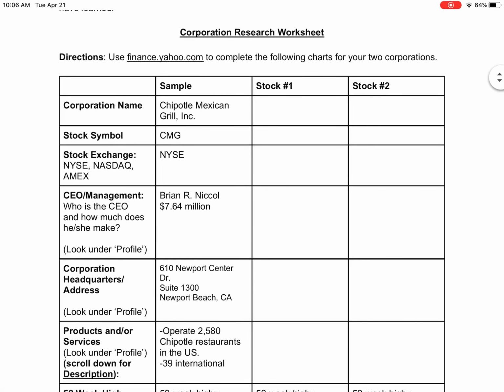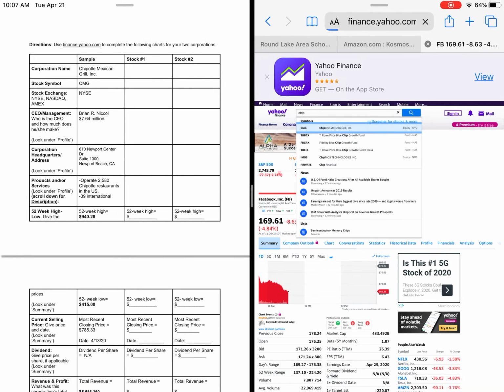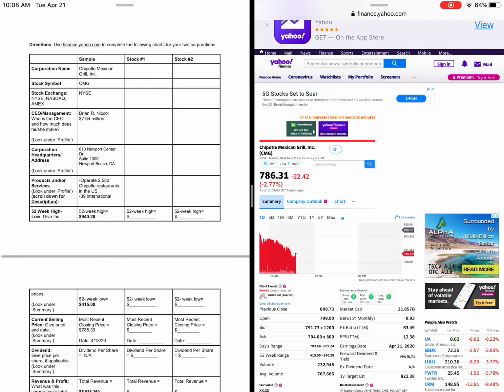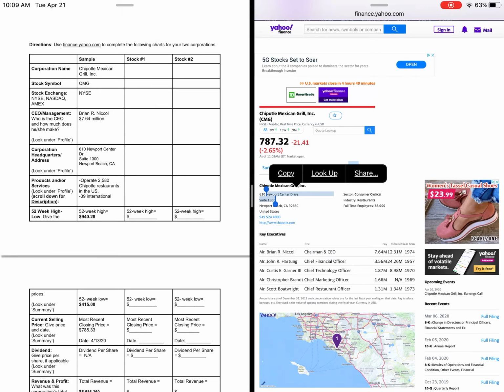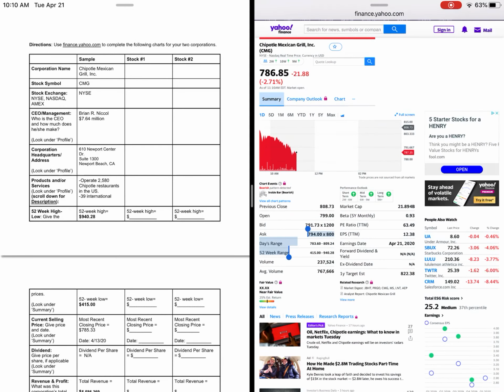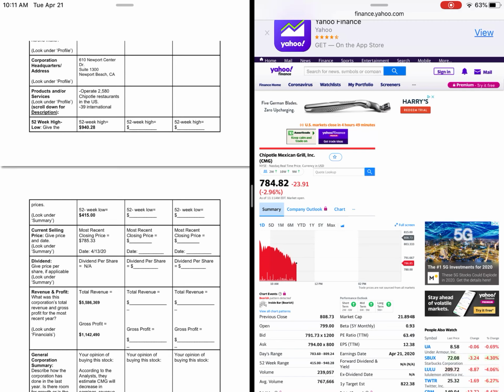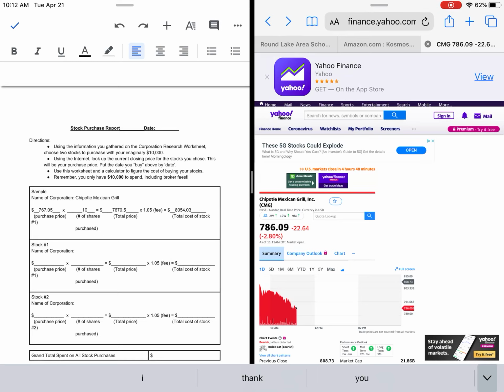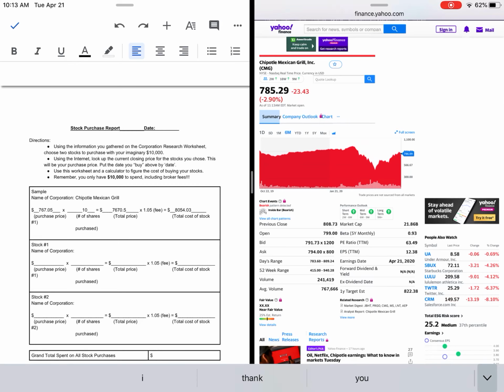Stock market project